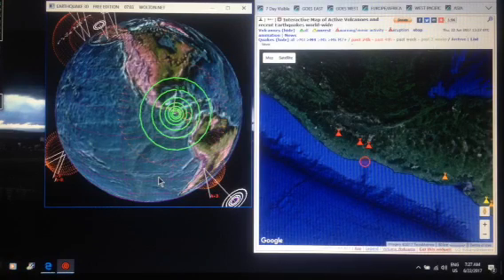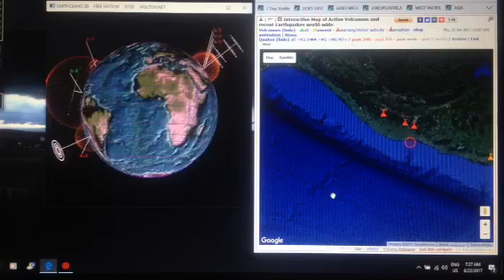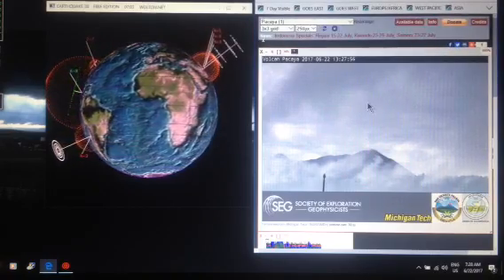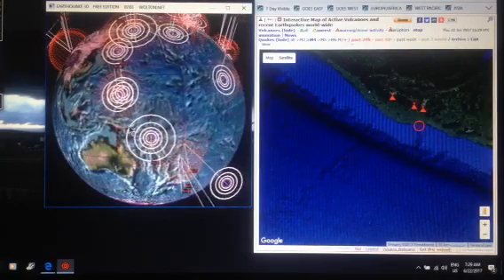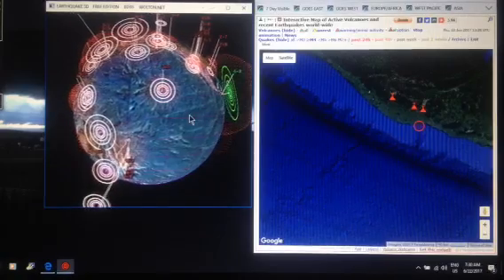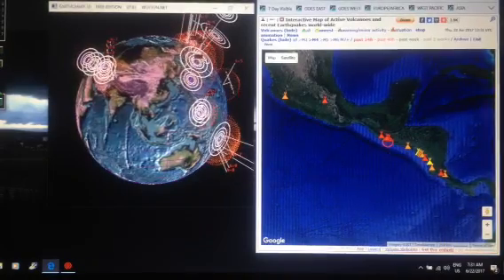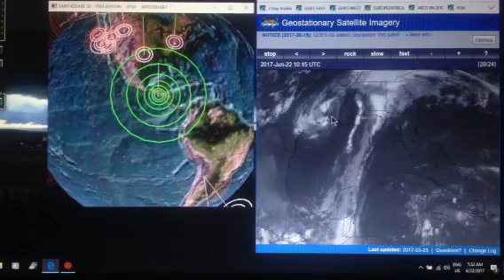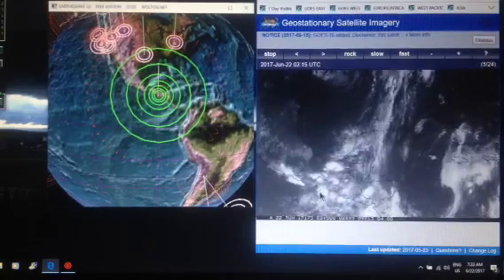\\Warning//6.8 Earthquake Peurto San Jose Guatemala 6/22/2107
Morning Daily Events Worldwide
This is a channel for the masses. For anyone who loves earth and  likes to stay up to date with weather warnings, disaster alerts and anything else that is happening to our planet.  Then you're on the right channel. With daily updates on world weather and natural disasters.  I will keep you and the world informed with my daily studies
From this channel we are able share the research and knowledge With everyone worldwide. SHARE AND SHOW WE CARE!:)  SPECIAL THANKS TO THE PEOPLE WHO HAVE MADE THIS POSSIBLE...
First of all accredited research by faculty and students of the University of Wisconcon
Also check out bigrockrailway if trains interest you...